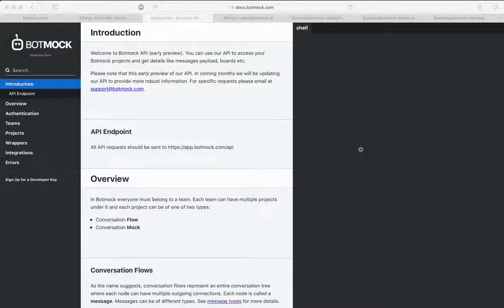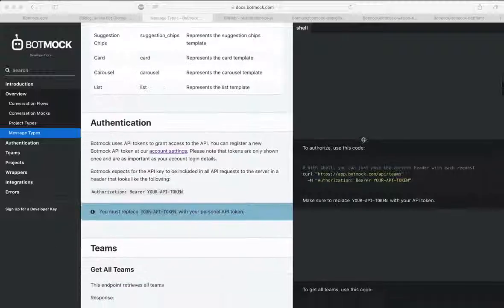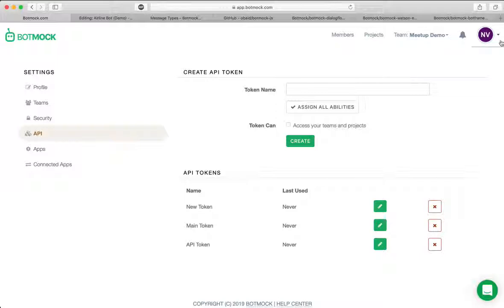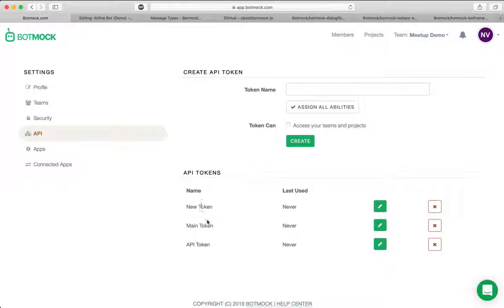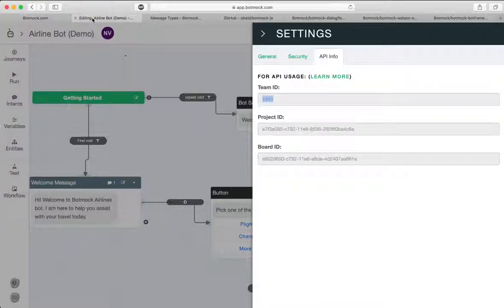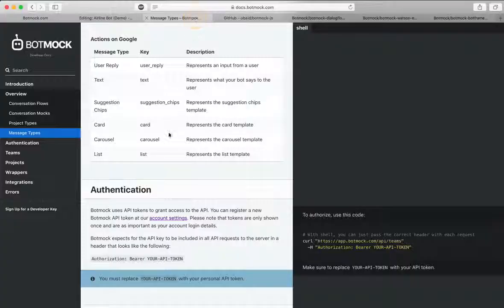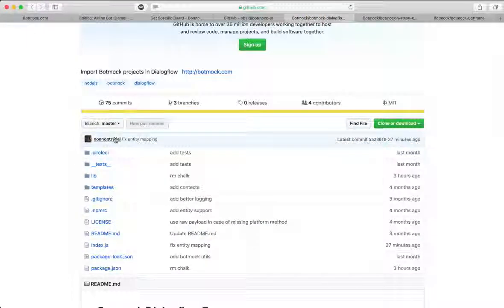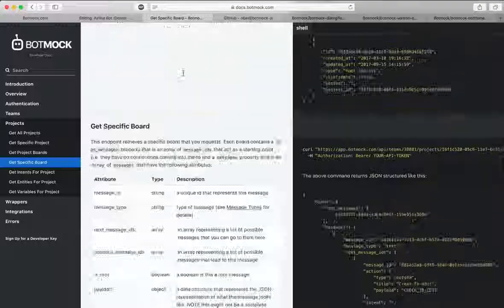Botmock - API Overview Video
Looking to get started with the Botmock API?

This video overview dives into the essentials of using the JSON-based Developer Handover API that can allow teams to easily take Botmock Data and work to deploy it to different platforms.